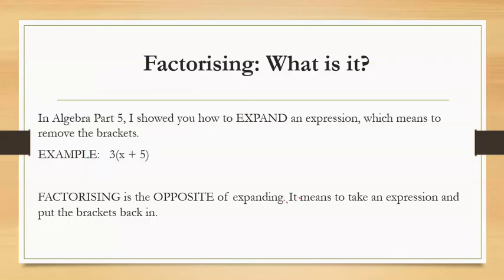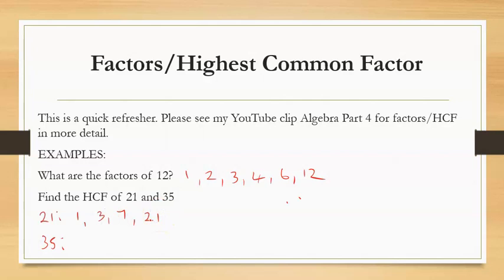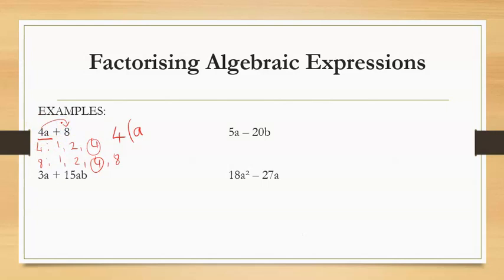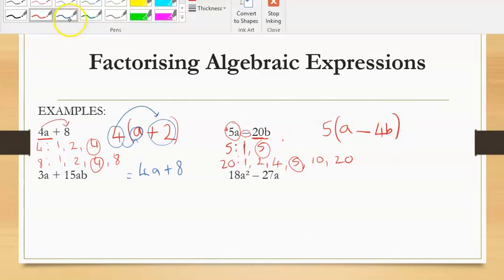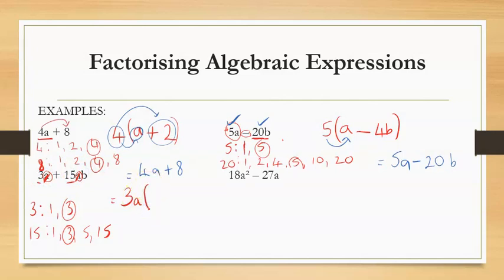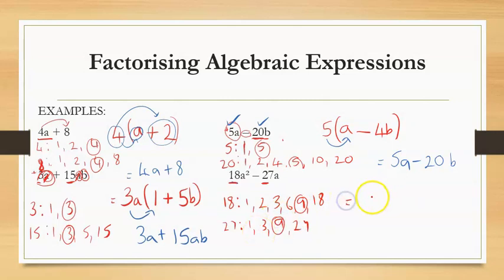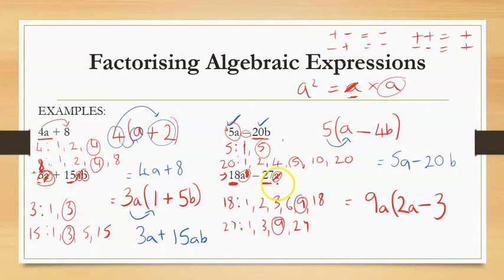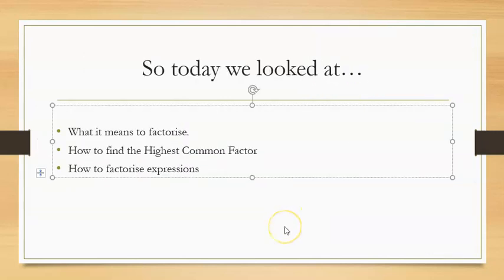Algebra Part 6 Factorising Expressions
In this clip, you will revisit how to find the Highest Common Factor and how to factorise expressions. Suitable for Years 8 to 10.